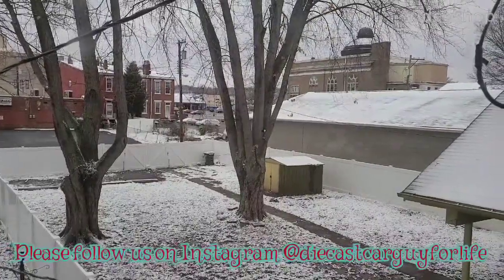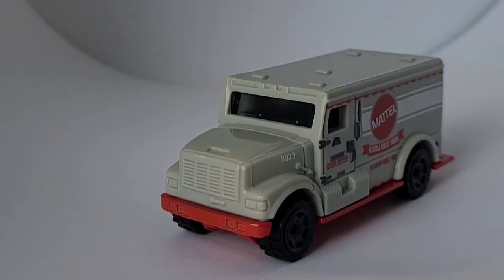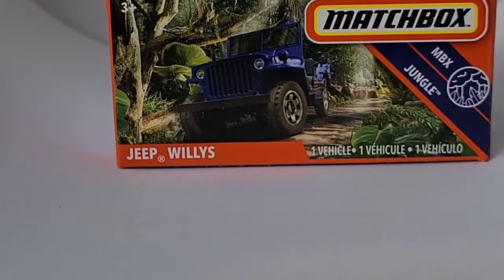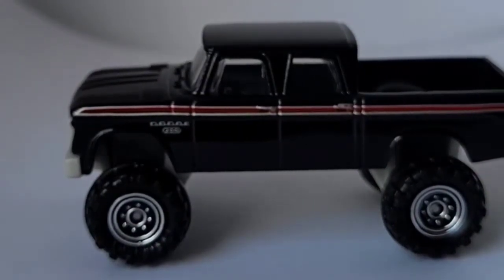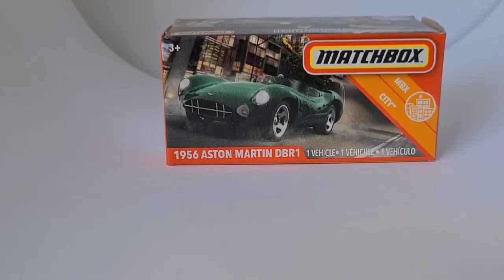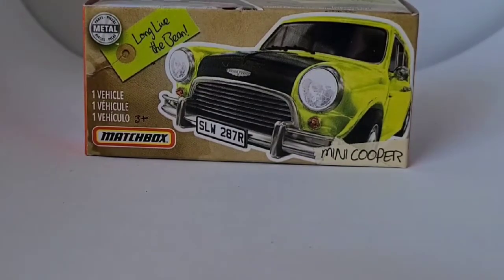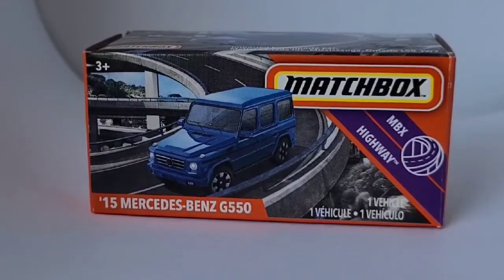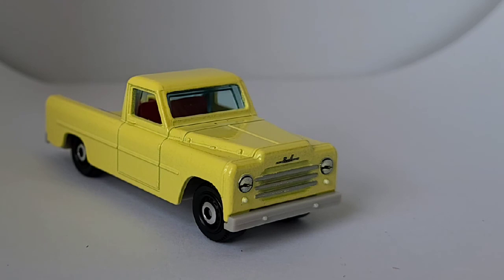Huge lot of 2020 Matchbox Power Grabs being reviewed